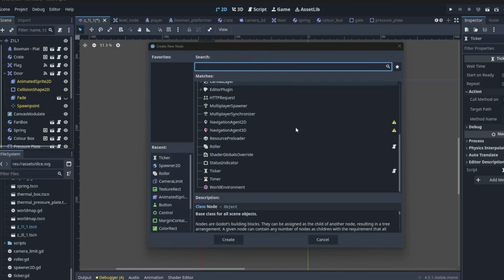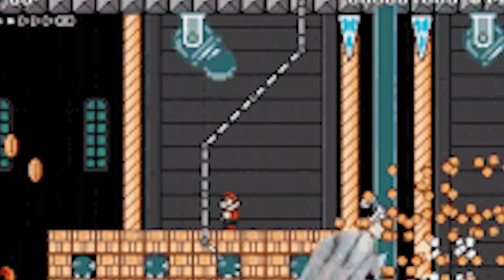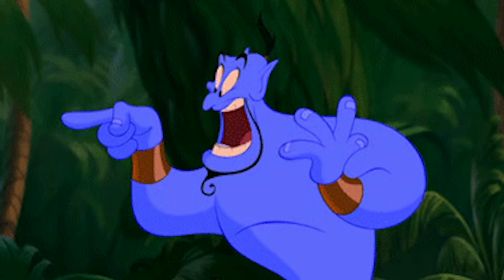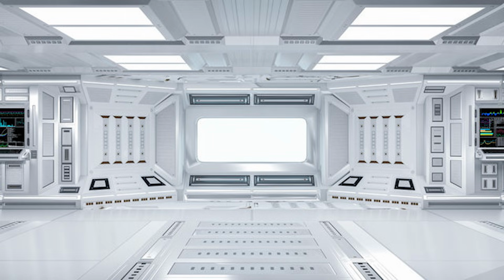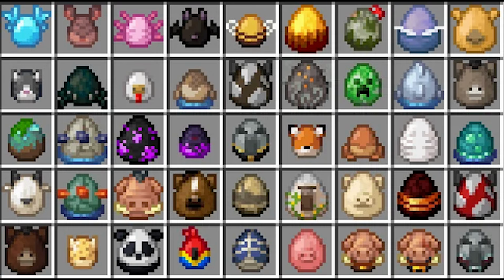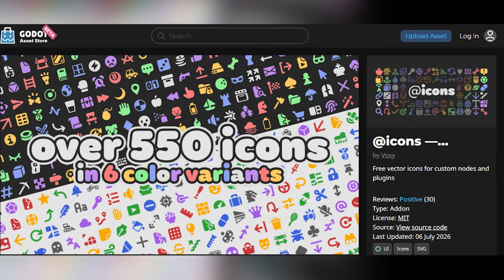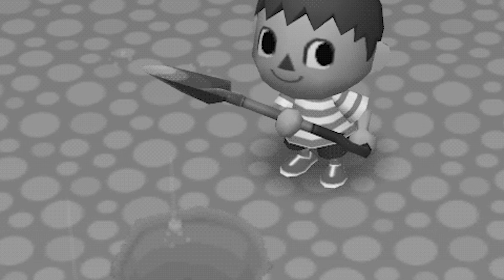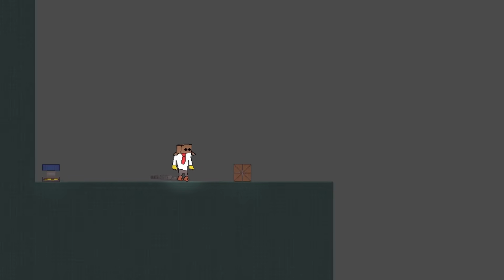Day 32 of Making a Game Every Single Day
Today I add custom nodes to my indie game "Box Factory" something revolutionary that more people should use.